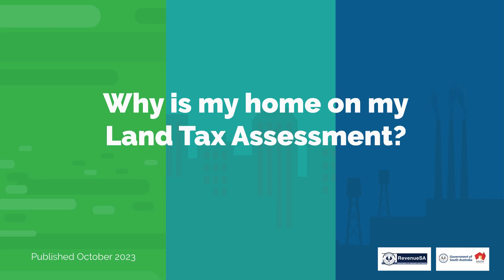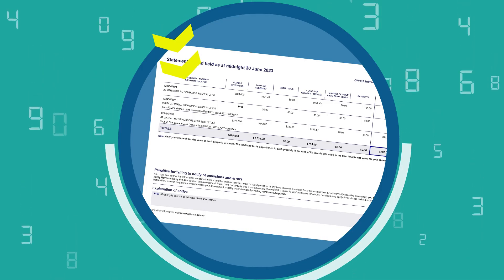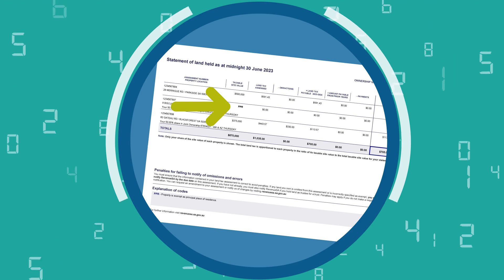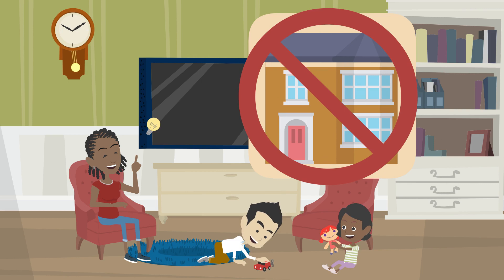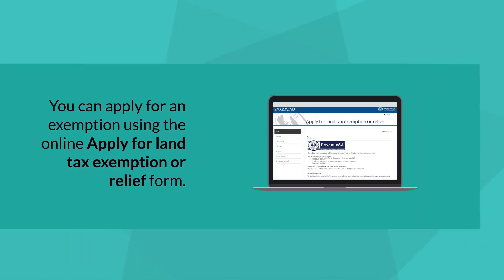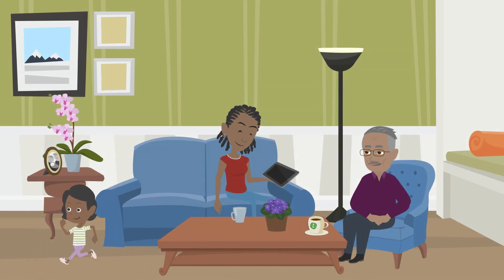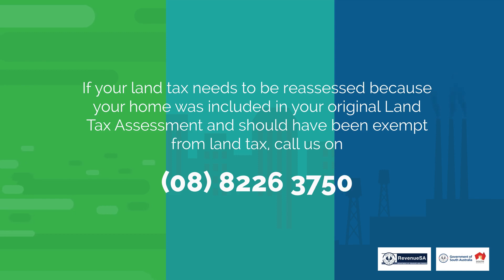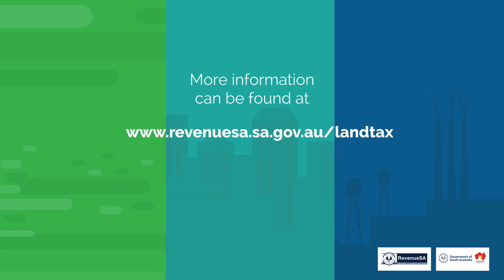Why is my home on my Land Tax Assessment?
Information for taxpayers about why their home could show on their Land Tax Assessment and what to do if an exemption from land tax hasn't been applied to their home.